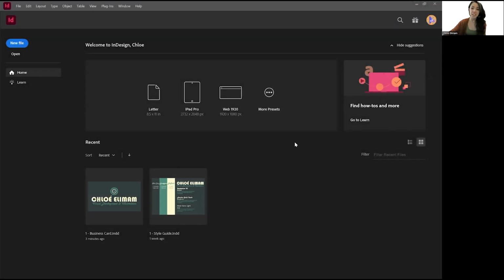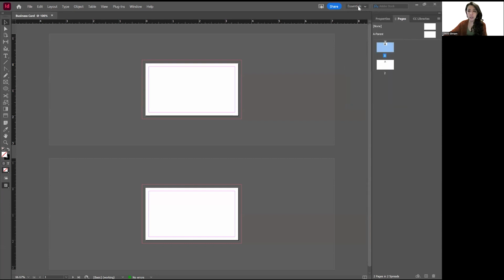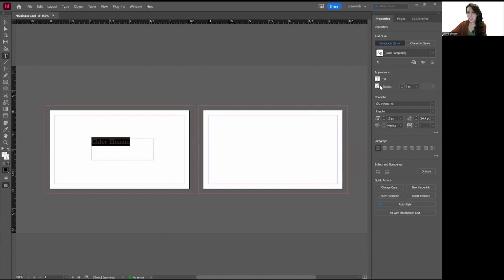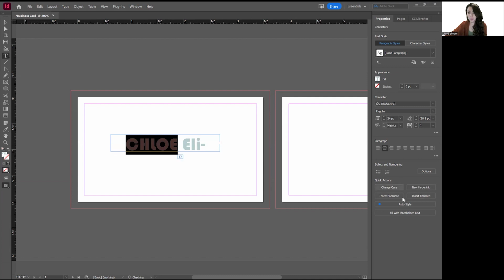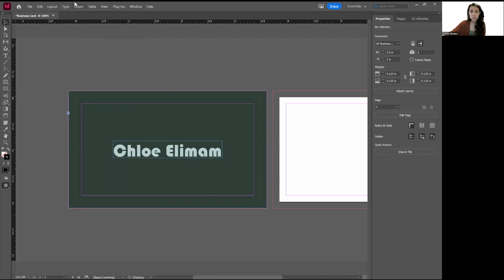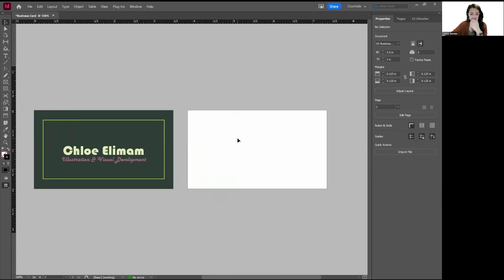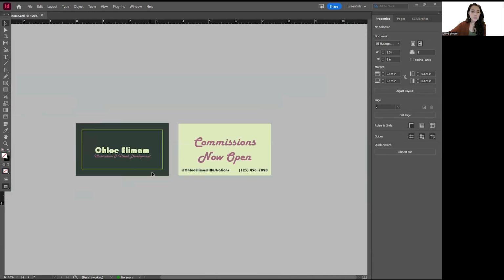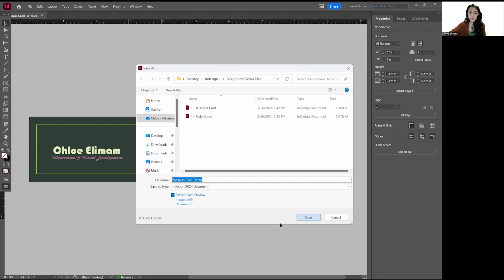InDesign 1 - Lesson 1 Demo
Sorry for the audio quality, I'll figure out a way to use my other mic next time!